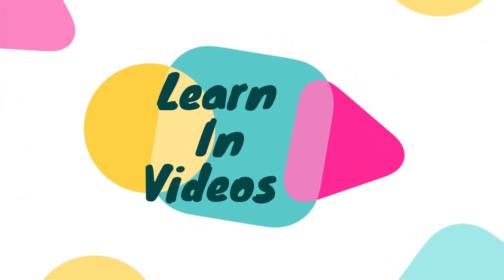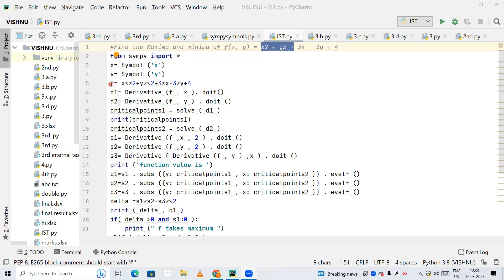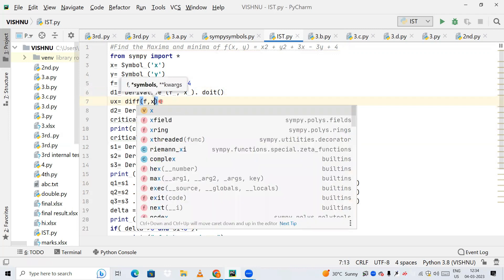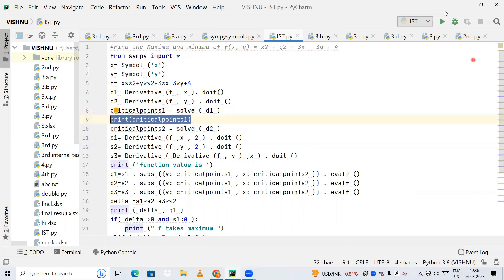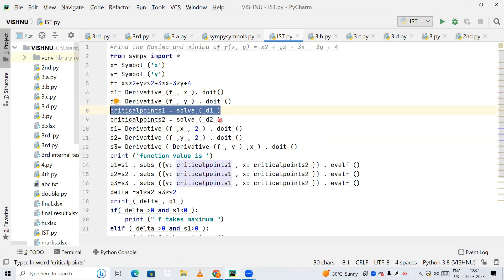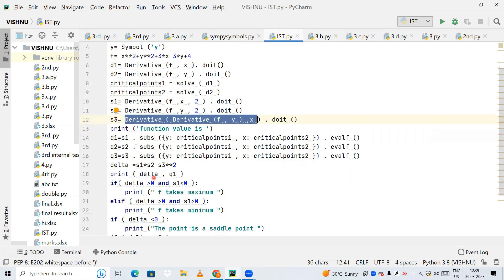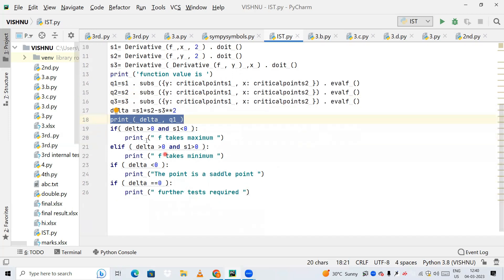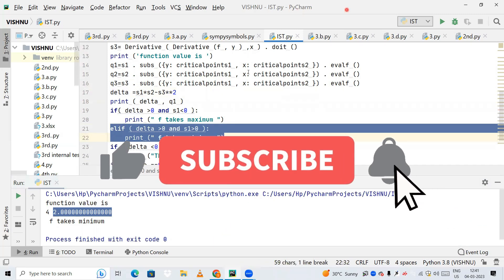How to find Maxima and Minima of the function, VTU lab Mathematics, Python code for Maxima & Minima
This video will help you to understand the python code for maxima and minima.